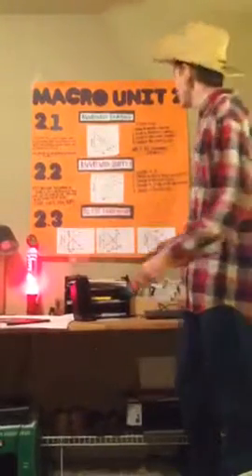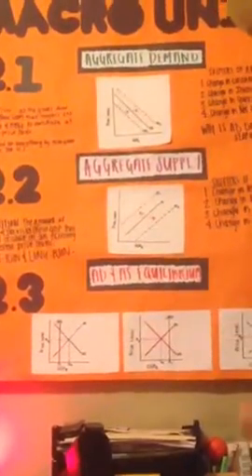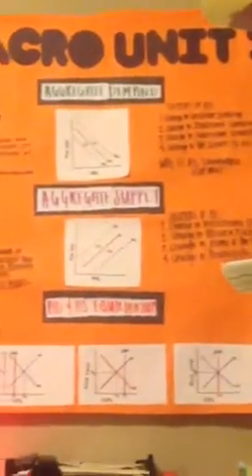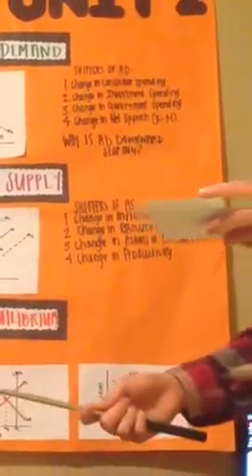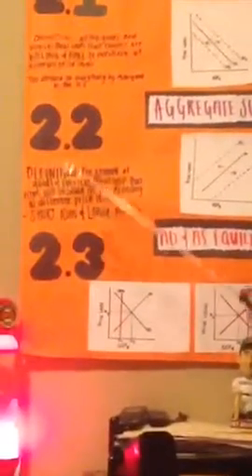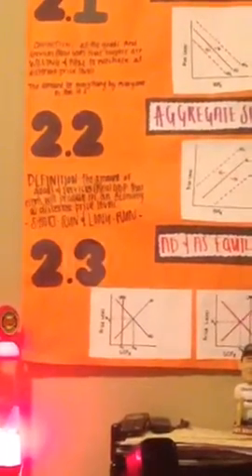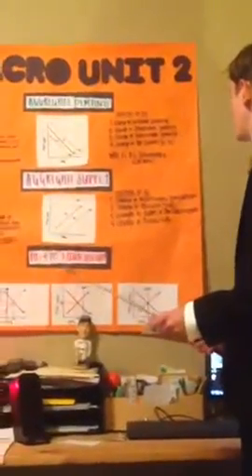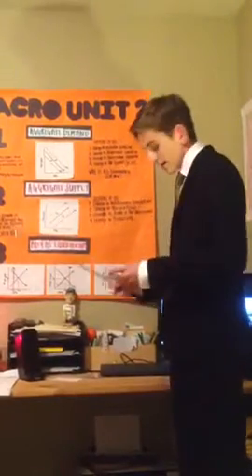Macro Unit 2